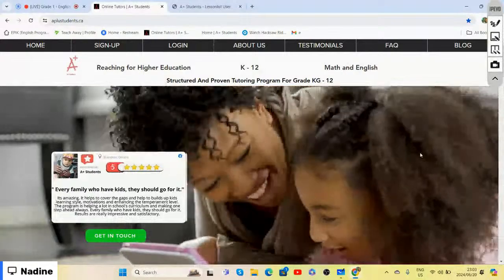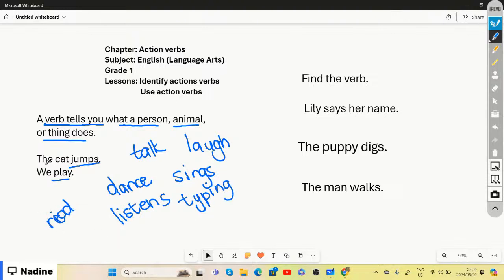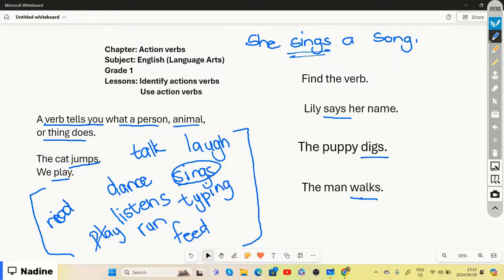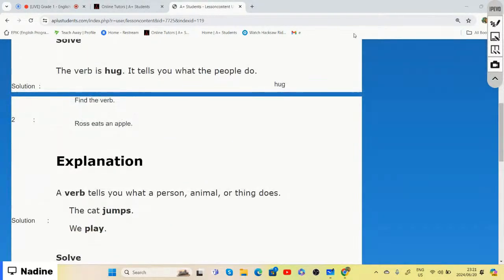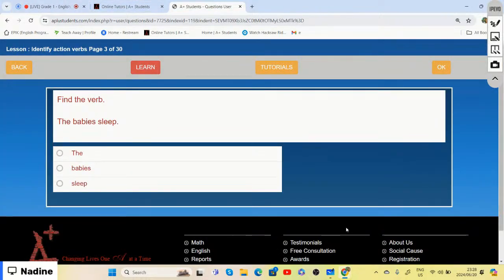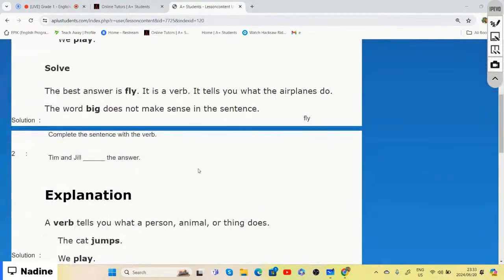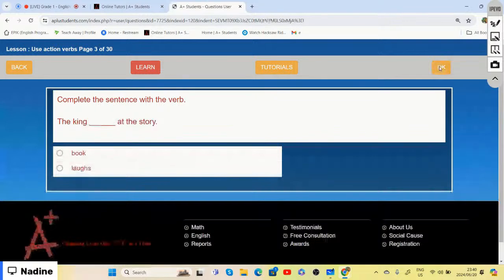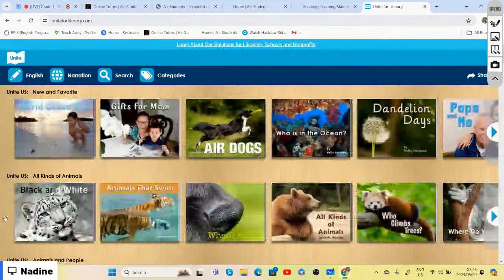Grade 1 - English: Action verbs